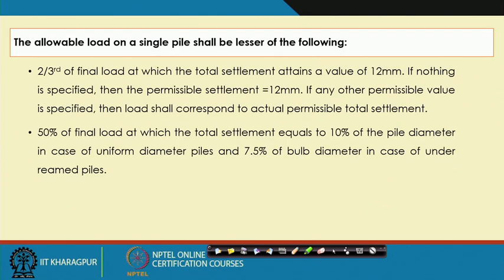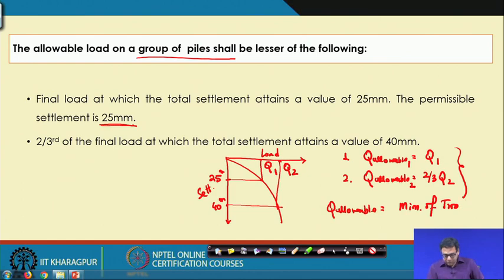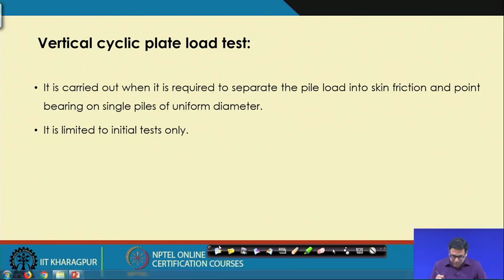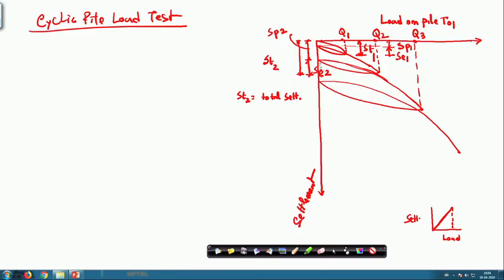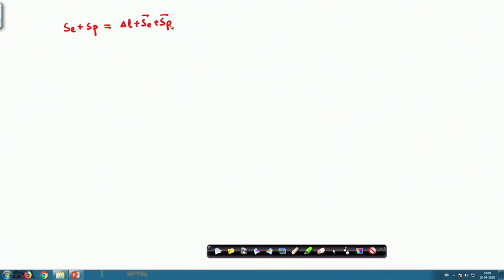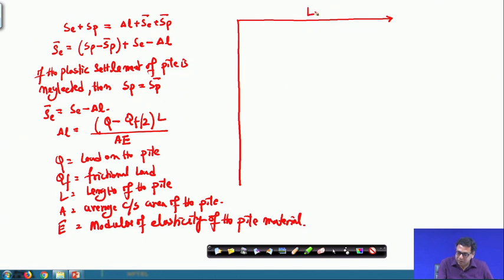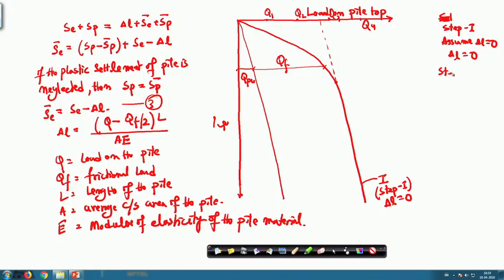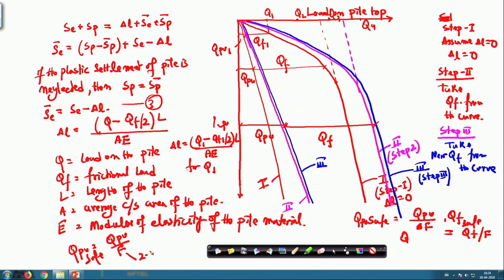Lecture 35 : Pile Foundation - IX